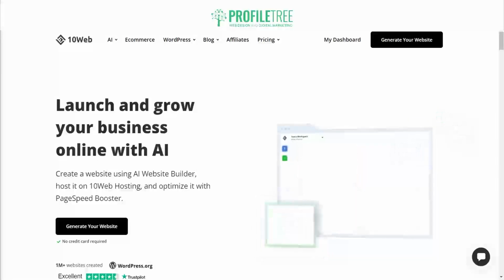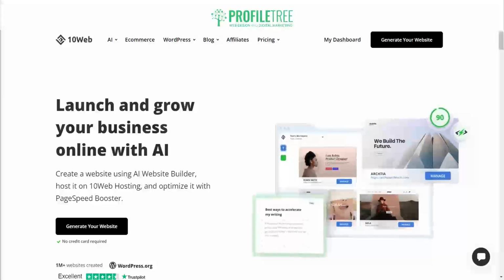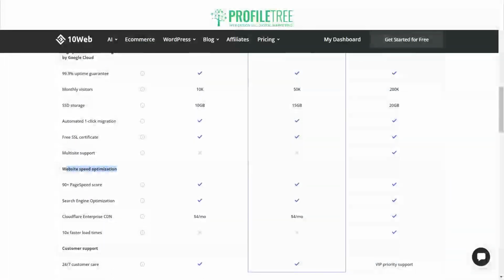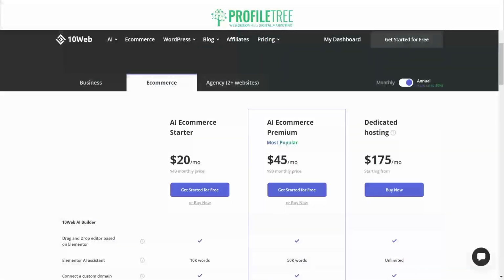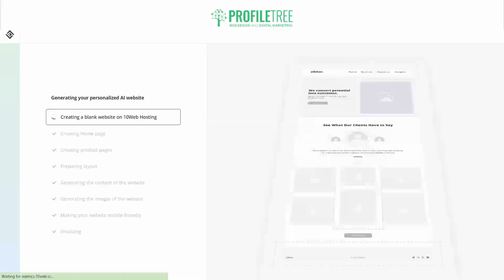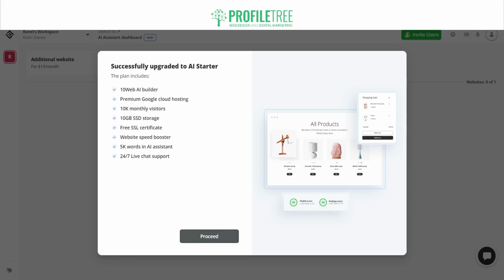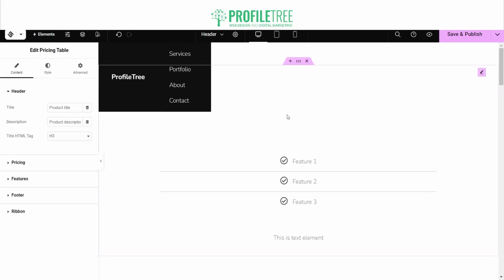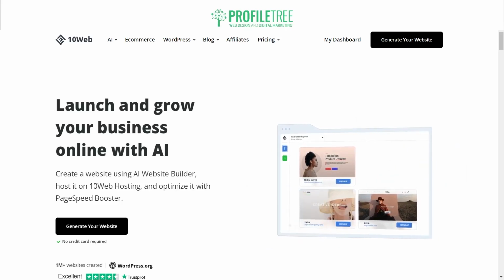10Web AI BUILDERS Tutorial: From Concept to a Stunning Website | Website Builder.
10Web AI BUILDERS Tutorial: From Concept to a Stunning Website | AI | Website Builder.

Welcome to the future of website development with 10Web AI BUILDERS! In this comprehensive tutorial, we'll show you how to harness the power of AI-driven tools to effortlessly create a stunning website for your business. Say goodbye to complex coding and hello to a user-friendly, efficient website-building experience.

Discover the simplicity of using 10Web AI BUILDERS' cutting-edge tools, designed to streamline the website creation process. We'll walk you through each step, from selecting a template to customizing your site's design, content, and functionality. With AI on your side, you'll have a website that stands out from the crowd in no time.

Benefits of using 10Web AI BUILDERS include:

 Time-Saving: AI automates many tasks, speeding up the development process.
 Cost-Effective: Reduce the need for expensive web developers and designers.
 Enhanced User Experience: AI optimizes your site for performance and SEO.
 Scalability: Easily expand and update your website as your business grows.

Join us on this journey and unlock the potential of AI in website building.

LinkedIn: ProfileTree - We Design and Digital Marketing